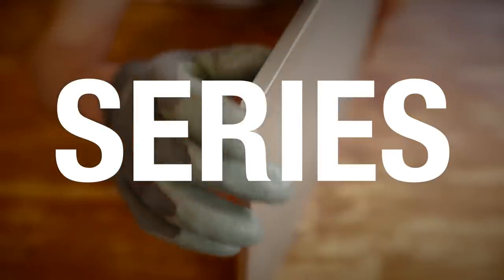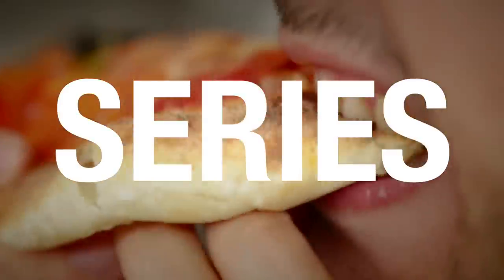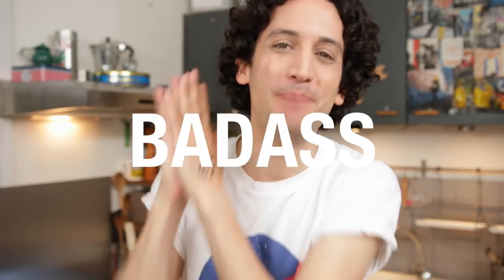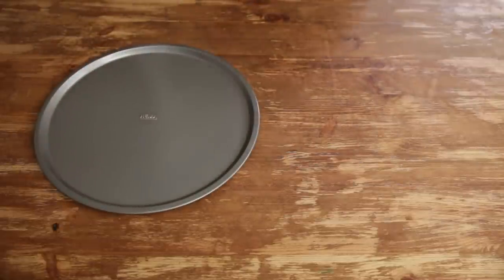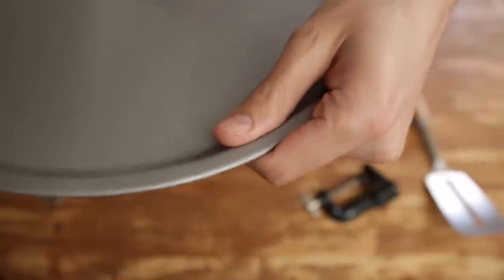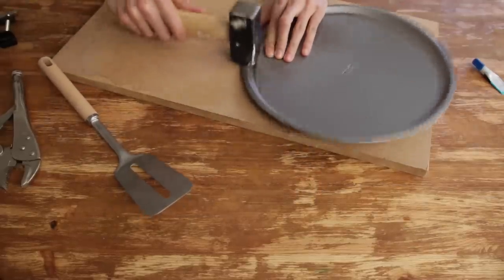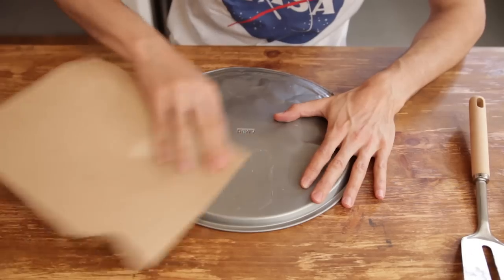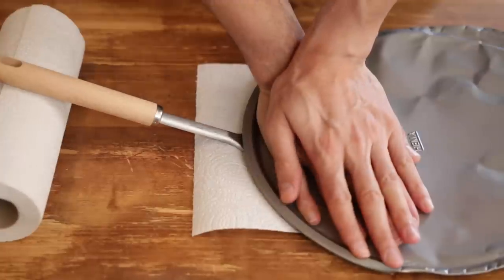#4 Homemade Pizza Peel under 10$ (BONUS)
How to make an effective pizza peel under 10$ 10€ £10 whatever, it's cheap anyway. Good diy in this video and a great result at the end with a homemade pizza peel, perfect to get your neapolitan pizza out of the oven. Smarter in your kitchen fellows :)

This video is part of the series named « THE PIZZA ODYSSEY »  in which we attempt at making the most perfect pizza indoors, with a classic domestic oven. Watch all the episodes right here :

Great Music by :
Artist : ProleteR
Album : Curses from past times EP
Song : April showers

I am thinking of making a great cookbook, if you are interested, drop me a line there

Alexis Gabriel